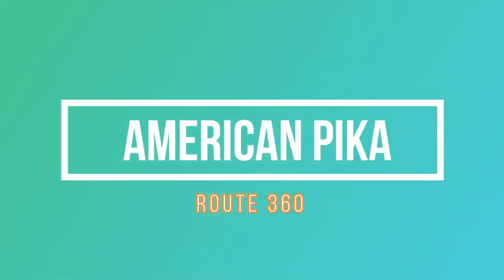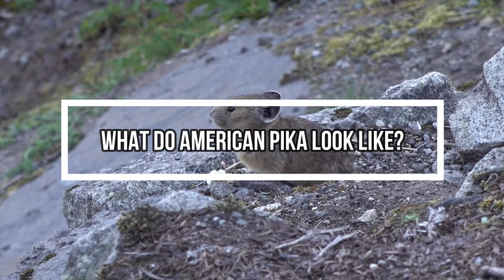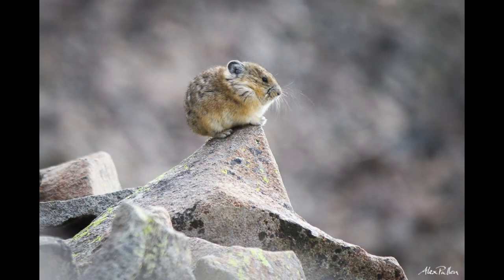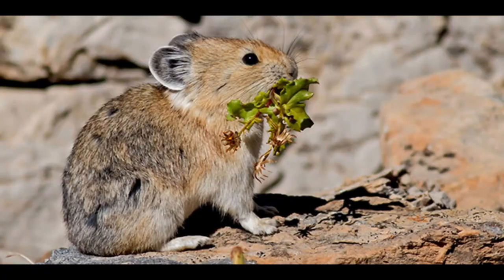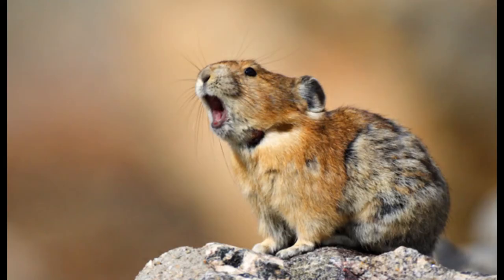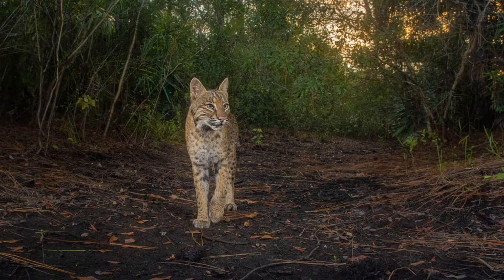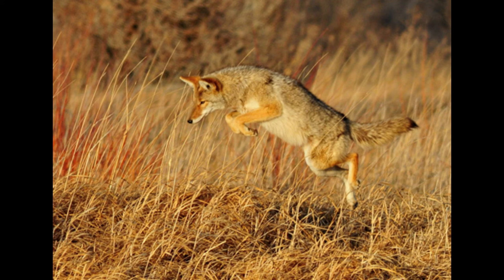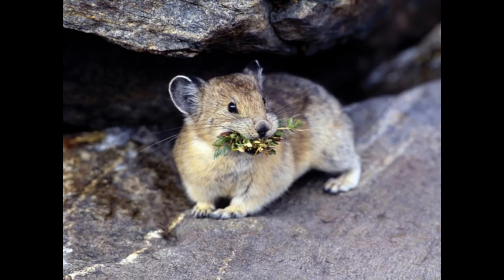The Life of American Pika,whistling hare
American pikas are small, rodent-like mammals. Pikas have short, stout bodies with big, round ears and do not have a visible tail. ... The American pika has a brown and black coloration, which is meant to camouflage them among rocks. Pika fur is thick to keep them warm in the winter.
Length: Body ranges from 6-8 inches
Lifespan: Avg 3-4 years, up to 7 years